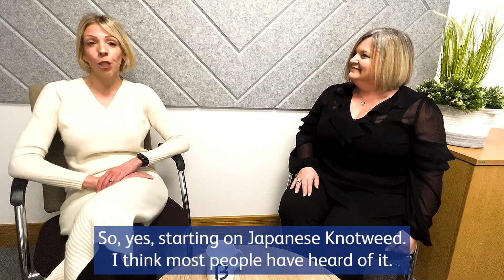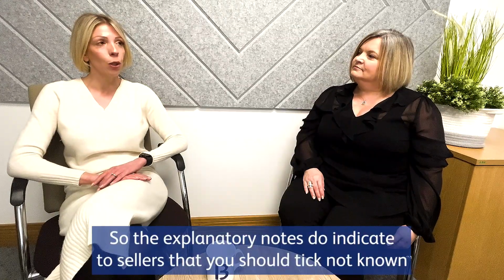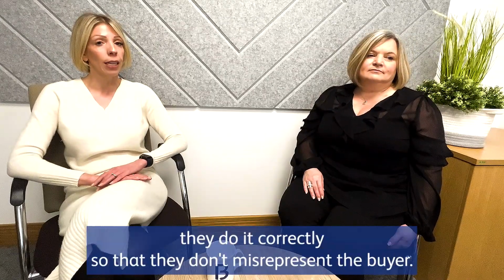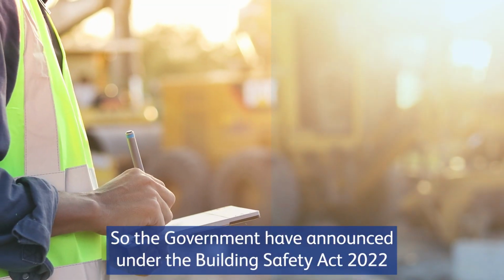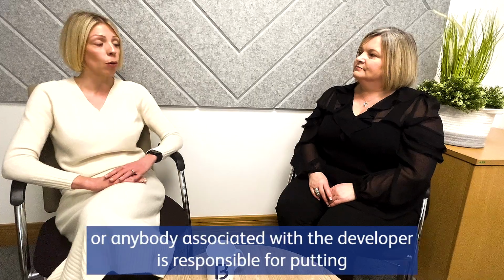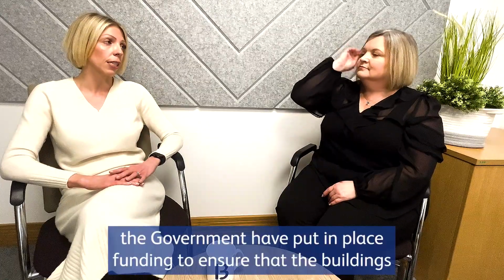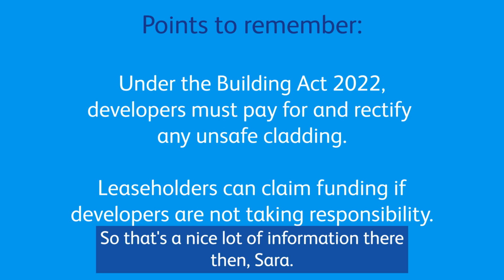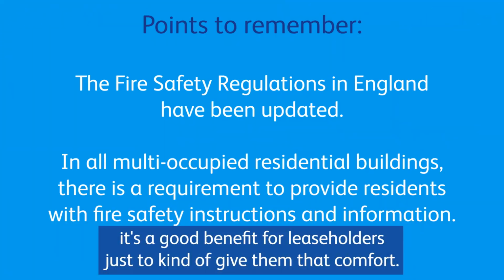Residential property update March 2023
Residential Property lawyer Sara Smith and Senior Paralegal and Completions Executive, Clare Waters provide a useful update to the latest developments in the property sector.

They cover guidelines for sellers when filling out the Property Information form, in particular relating to Japanese Knotweed, and updates to the Building Safety Act 2022 and Fire Safety Regulations in England.

Find out more about how we can help you, including a link to our no-obligation online conveyancing quote tool, please